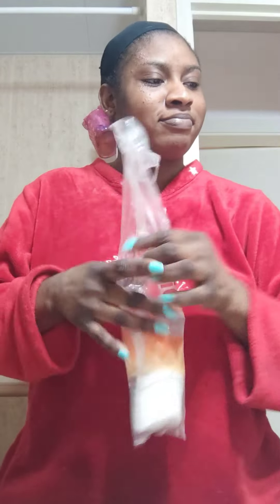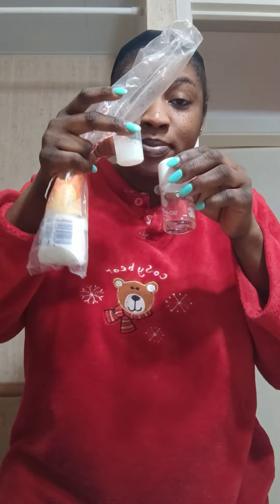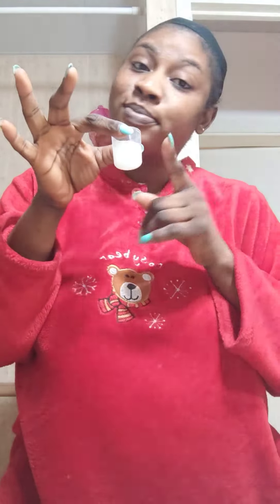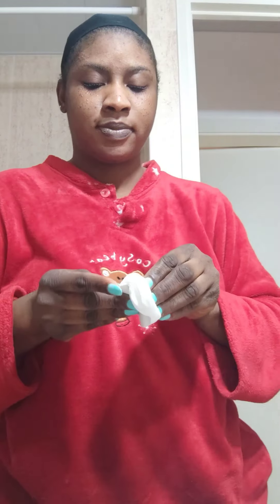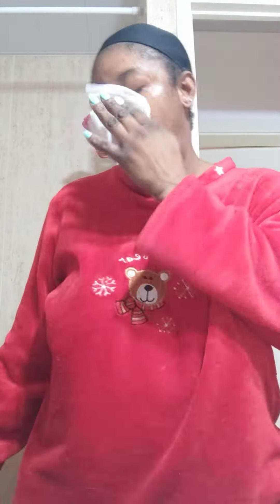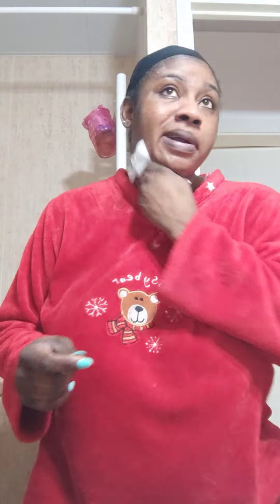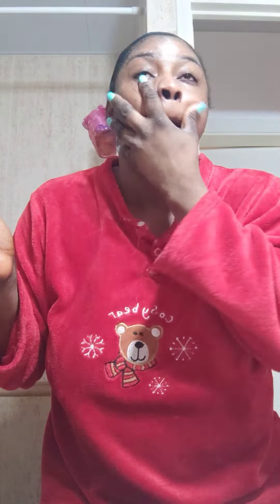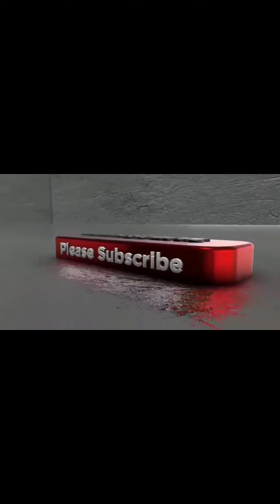GOAT MILK REMOVE FACE PIMPLE ACNE USE BEFORE BED |FACE TREATMENT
face care routine before bed
 using goat milk
. I hope you try it out